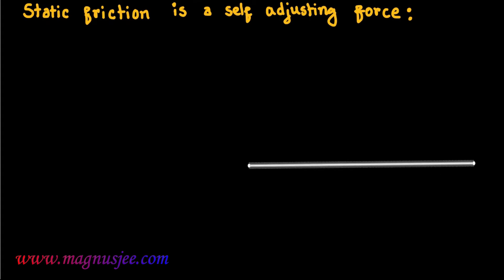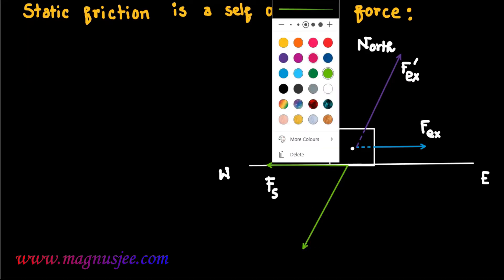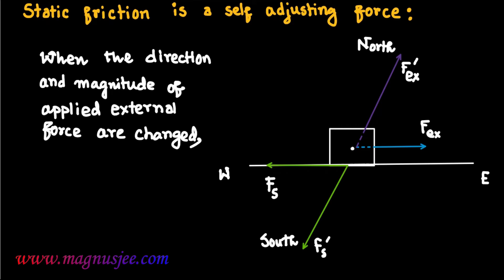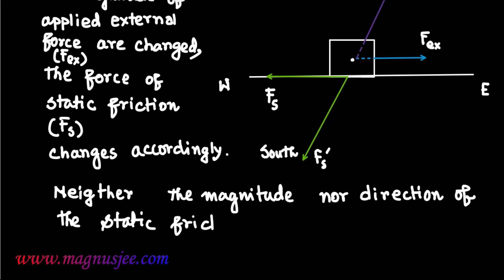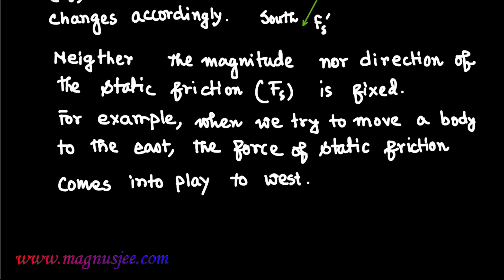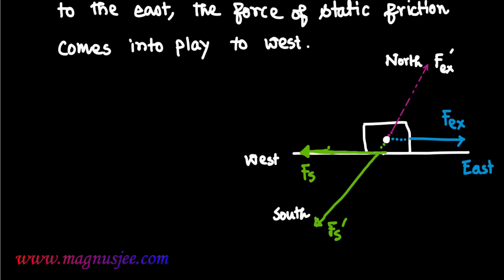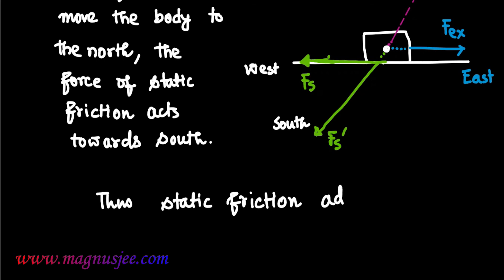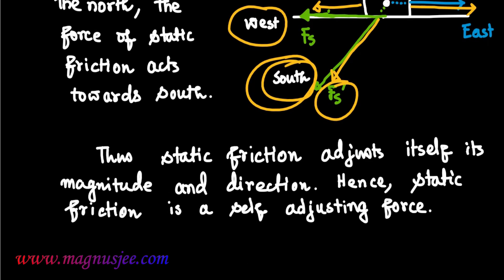Static friction is a self adjusting force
Chapter: Friction : "Static friction is a self adjusting force "- explain .. Static friction adjust its magnitude and direction as according to the applied external force. Neither the magnitude nor the direction of static friction is fixed. Static friction adjusts itself . Hence, the static friction is a self adjusting force.